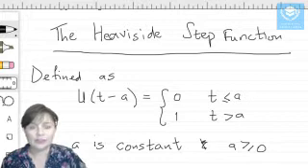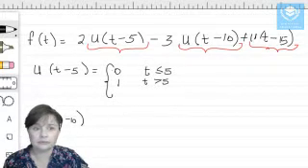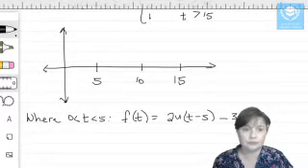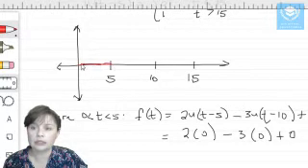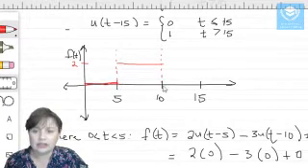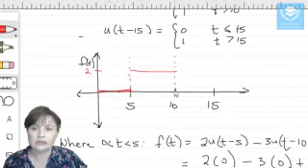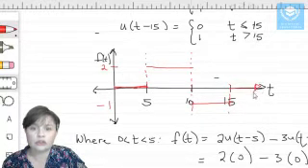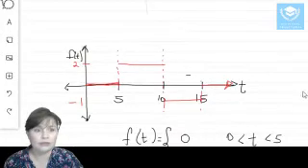Laplace Transforms: Introduction to the Heaviside Step Function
In this video, we introduce the Heaviside Step Function.